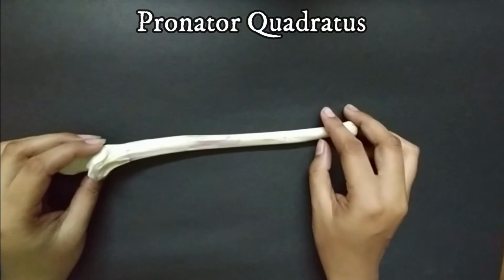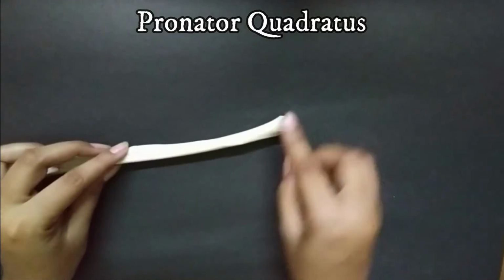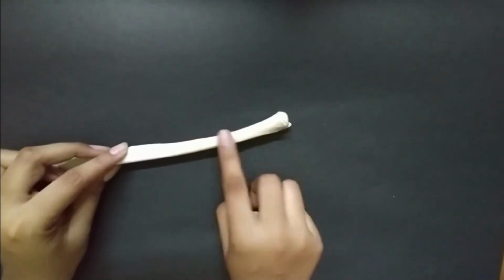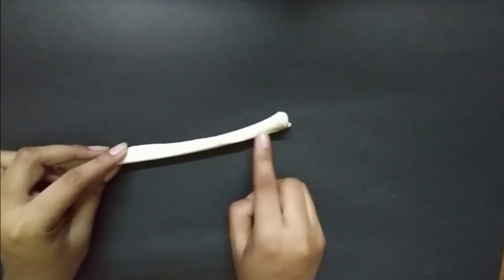Anatomy of Ulna | Part- 2 | With viva Q&A | Cross Professional